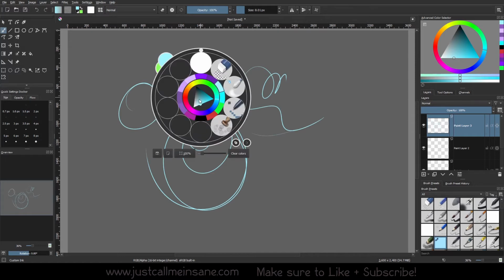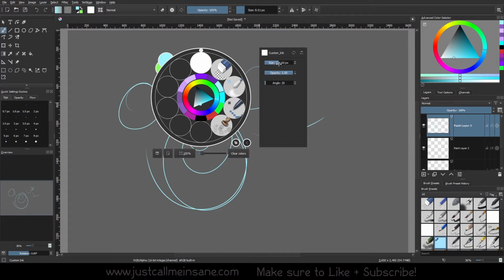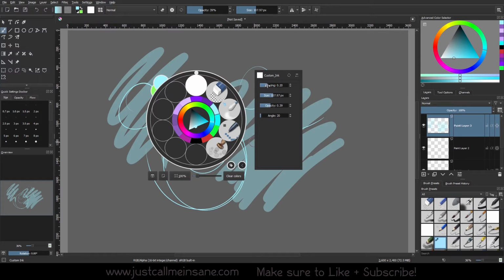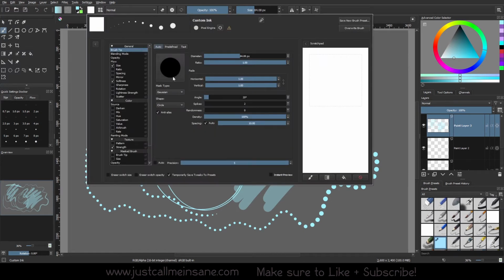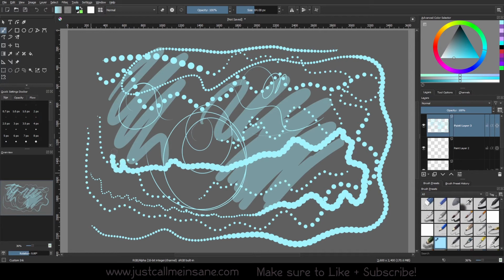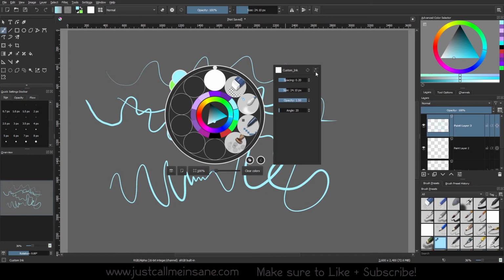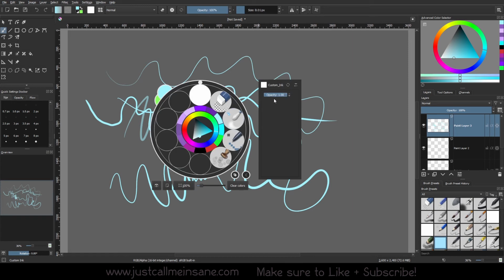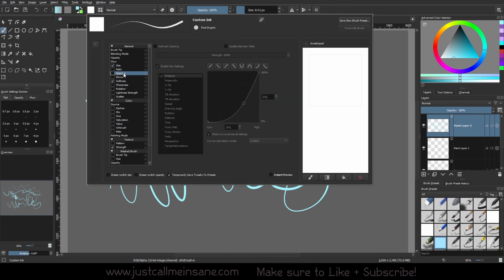Krita Pop-Up Palette Series: Quick Brush Setting Selectors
This is especially helpful with custom brushes, and I hope this also makes it easier to alter brushes without using the brush customization window!

00:00 - Intro
00:34 - Open Brush Options
00:58 - Changing the Settings
01:38 - Change Available Options for Brush
04:05 - Reset Brush Settings
04:33 - Remove Available Options for Brush
05:31 - Close Brush Options Window
05:40 - Outro

Fifine USB Mic
Huion Tablet
SADES Headset